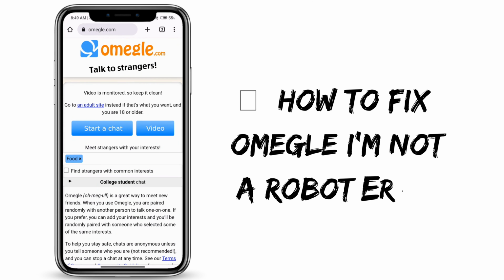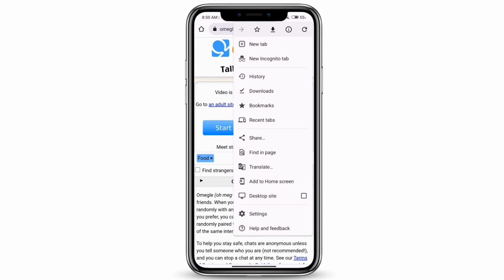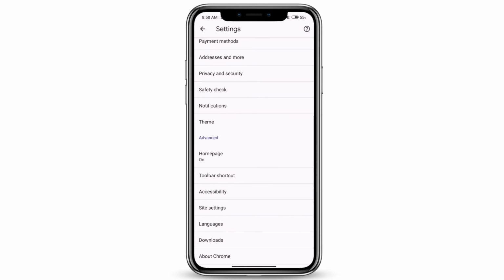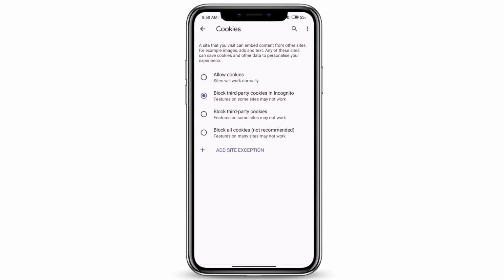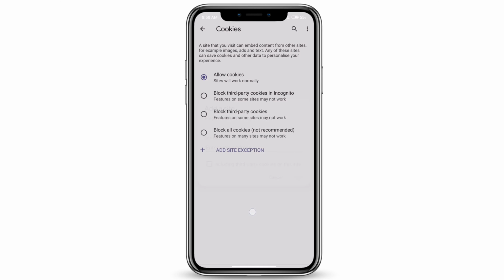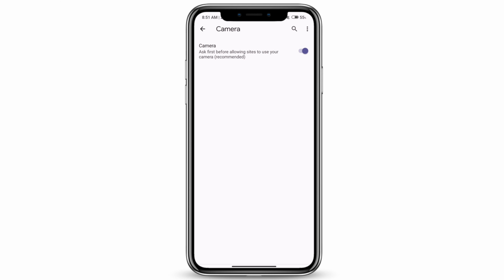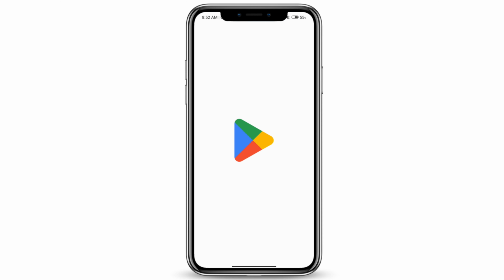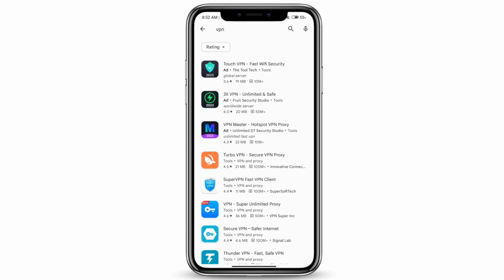How to Fix Omegle "I'm Not a Robot" Error PC & Mobile 2023 | Hide i am robot Omegle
How to Fix Omegle "I'm Not a Robot" Error PC & Mobile Tutorial 2023

In this tutorial, we will guide you through the process of fixing the "I'm Not a Robot" error on Omegle for both PC and mobile devices. If you've encountered this frustrating issue while trying to use Omegle, worry no more! We have the solutions you need to bypass this error and enjoy uninterrupted conversations.

⏰ 00:00 Introduction:
We'll provide an overview of the "I'm Not a Robot" error on Omegle and explain why it occurs. Understanding the root cause is essential in resolving the problem effectively.

⏰ 00:10 Fix Omegle "I'm Not a Robot" Error:
We'll walk you through step-by-step instructions on how to fix the "I'm Not a Robot" error on both PC and mobile devices. From adjusting browser settings to clearing cache and cookies, we'll cover various troubleshooting methods to help you overcome this obstacle.

By doing so, you'll stay informed about the latest solutions and techniques to enhance your Omegle experience.